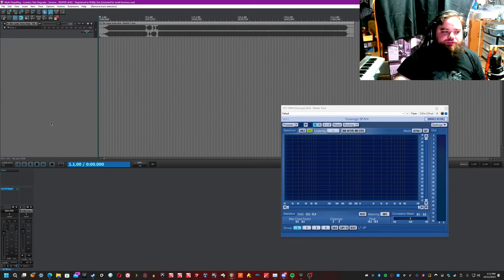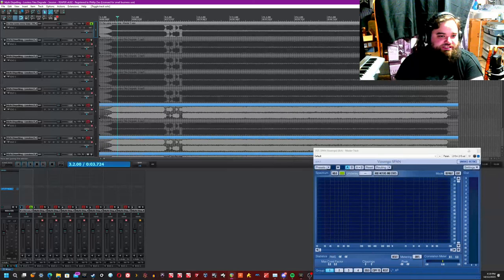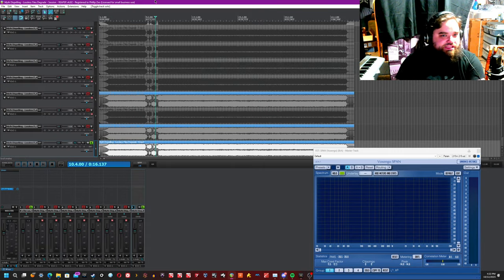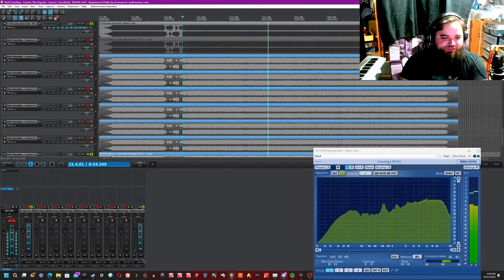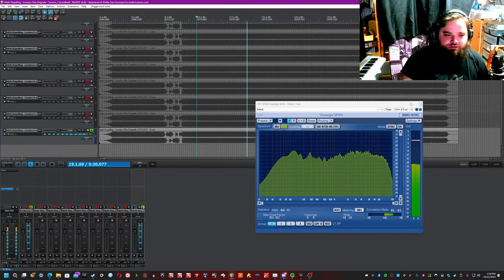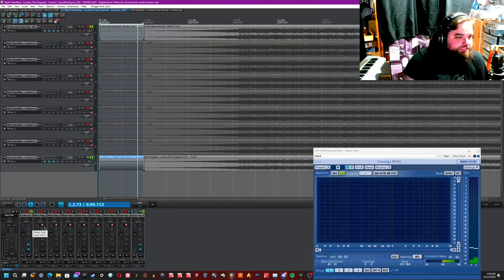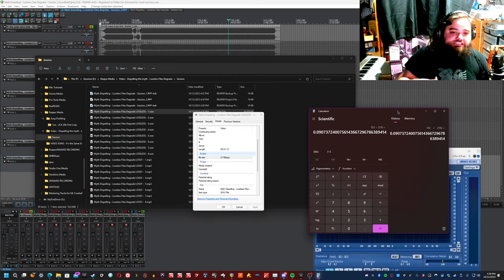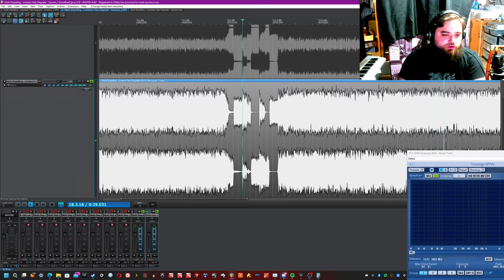DOES RENDERING DEGRADE QUALITY? Breaking Down The Myth!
Today we break down a common myth in the world of Audio. You've probably heard it before:

"Why does this sound so much different after I render?"
"Does rendering make the quality worse?"

And I'm here to answer these questions! Of course, I'm doing so in the most absurd way I can possibly do in a quiet afternoon. I'm going to render out a file the same way over and over and over again until it's been re-rendered 8 times to demonstrate the cumulative effect of rendering on an audio file.

So without further ado, let's do it!